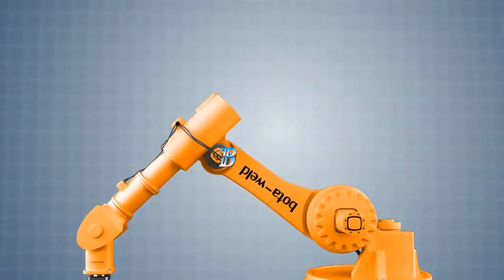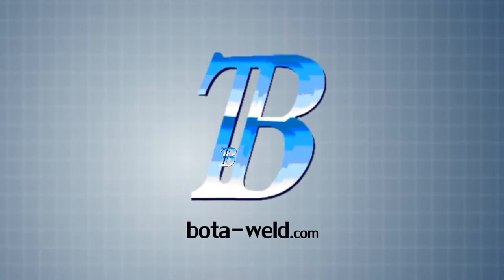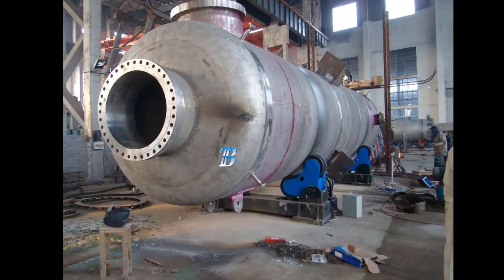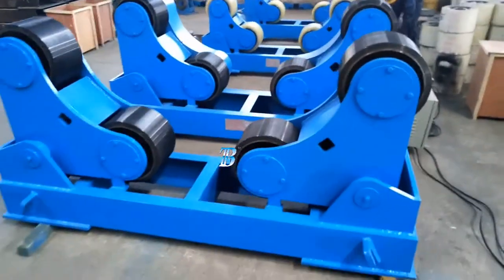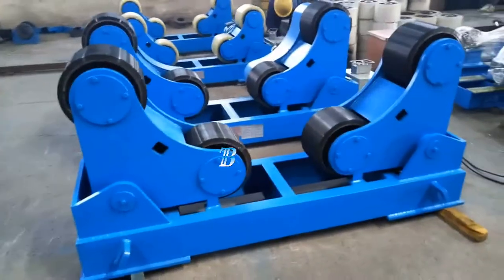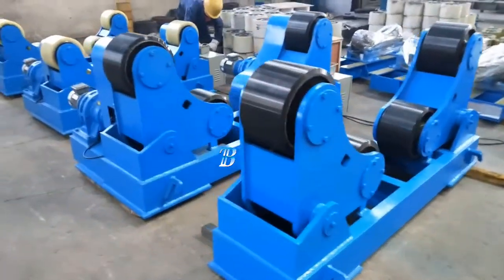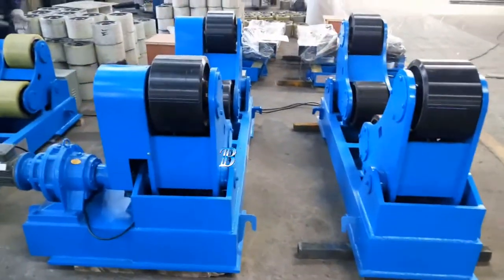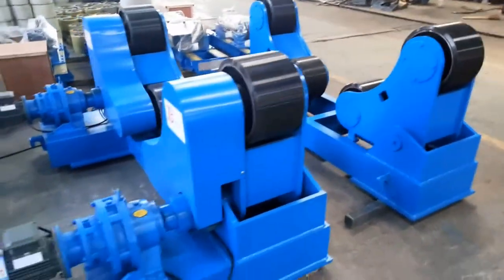Rollenbock-Anlagen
Rollenbock-Anlagen;zum Auflegen und Drehen von Zylindern. Die Rollenbockanlage besteht aus dem Antriebs- und dem Unterstützungsaggregat. Jedes Aggregat hat zwei Auflagerollen, die entsprechend dem Werkstückdurchmesser eingestellt werden. Die Antriebsrolle/en werden von einem elektromotorischen Antrieb konstant/stufenlos regelbar angetrieben.
Zusätzlich können die Aggregate mit einem Fahrwerk ausgerüstet werden. Das Driften des Werkstückes wird mit einer Anti-Drift Einrichtung unterbunden. Für die verschiedenen Verwendungen gibt es Rollenbockanlagen

    in Hebelausführung für Boiler und Kleinteilefertigung
    mit Doppelrollen breit und schmal für große, dünnwandige Zylinder
    Belastung von 1,0 t bis 200 t
    Doppelrollen-Anlage
    Hebelrollen-Anlage

Sales Representative
Joseph Silveira (Sr.)
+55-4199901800